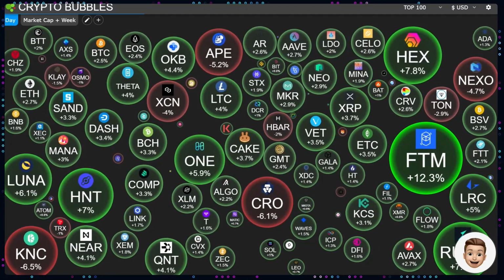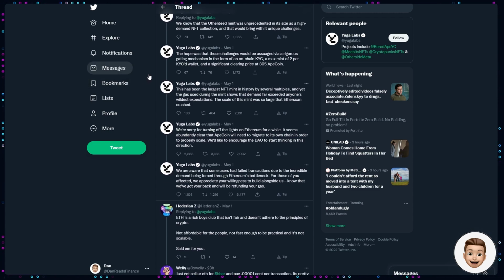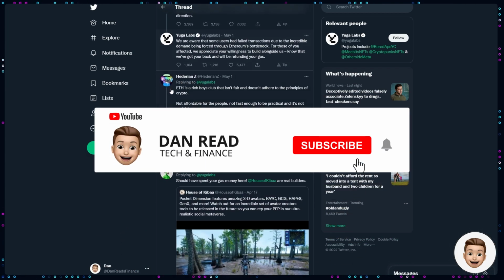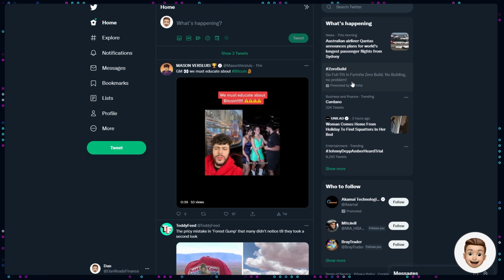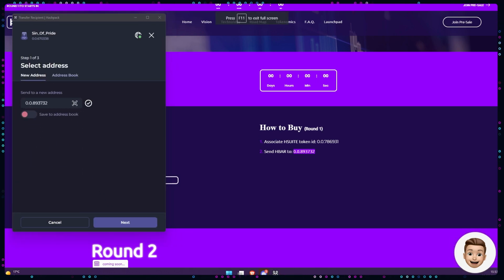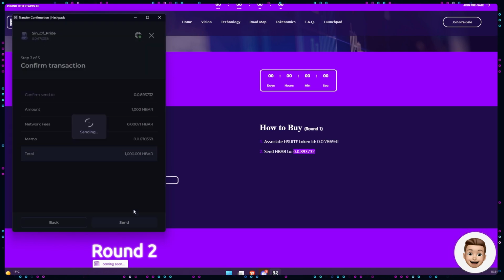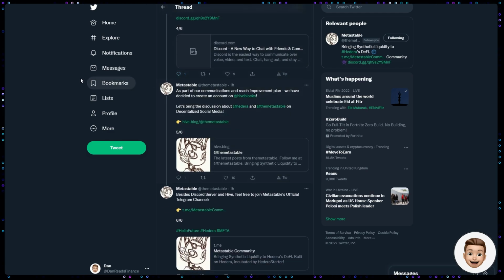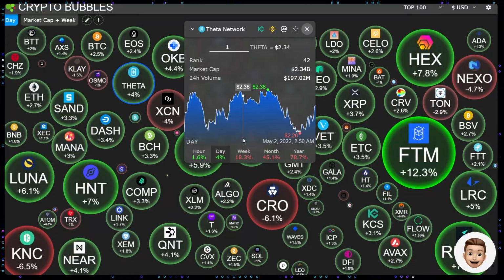🔥 $HSUITE NOW LIVE ON HEDERA! HOW TO BUY TOKENS! $APE NFT MINT FAILURE ON $ETH, GAS FEE EXPLOSION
This video primarily shows you how to purchase $HSUITE tokens which have now gone live on Hedera. IDO exchange rate 0.0025 HSUITE = 1 HBAR - I.e. 1,000 $HBAR will buy you 400,000 $HSUITE

IMPORTANT UPDATE: "We noticed that somebody has been sending really small HBAR transactions to flood the smart-nodes as a DOS attack.

To circumvent this issue momentarily, we set a minimum buy in of 10 HBAR and anything below this number will be ignored."

Do not send an amount lower than 10 HBAR as it will be ignored by the node.

𝘽𝙄𝙉𝘼𝙉𝘾𝙀 - 100 $USDT Cashback when you sign up and deposit $50 or more!

➡️ 𝗧𝗜𝗠𝗘𝗦𝗧𝗔𝗠𝗣𝗦
00:00 - MARKET OVERVIEW
02:00 - $APE NFT MINT - $ETH CONGESTION
04:45 - $HBAR TVL STILL INCREASING
05:15 - HOW TO BUY $HSUITE
08:23 - METASTABLE UPDATE
10:00 - OUTRO